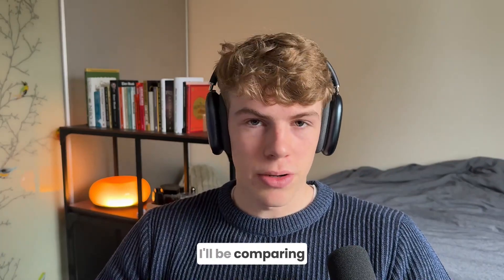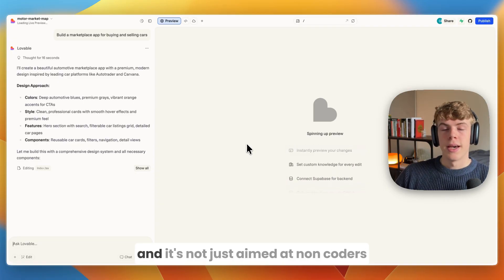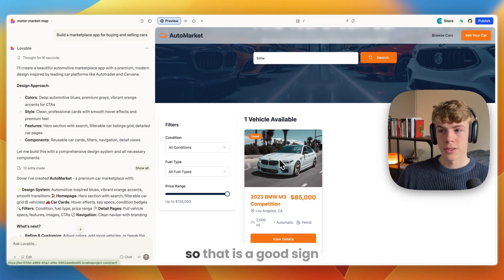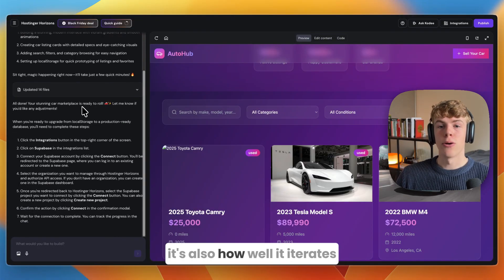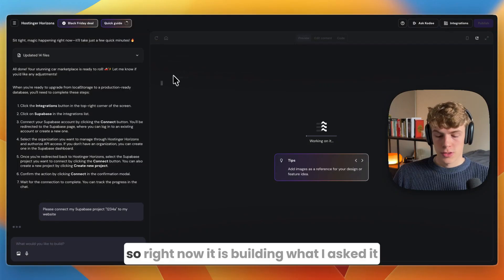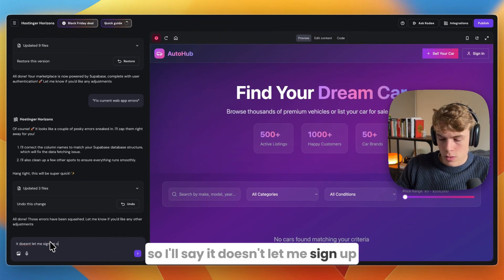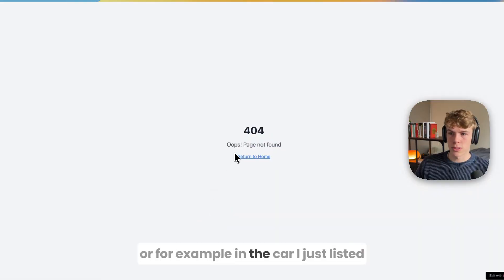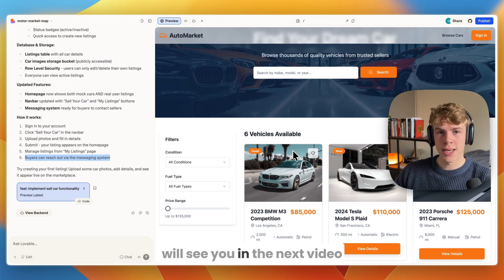Hostinger Horizons Vs Lovable (2026) | Which One Is Better?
In this video, I’ll compare Hostinger Horizons vs Lovable.

We’ll compare Hostinger Horizons and Lovable based on ease of use, features, customization, pricing, and who each platform is best for. By the end of this video, you’ll know exactly which website builder fits your needs best in 2026 — Hostinger Horizons or Lovable.